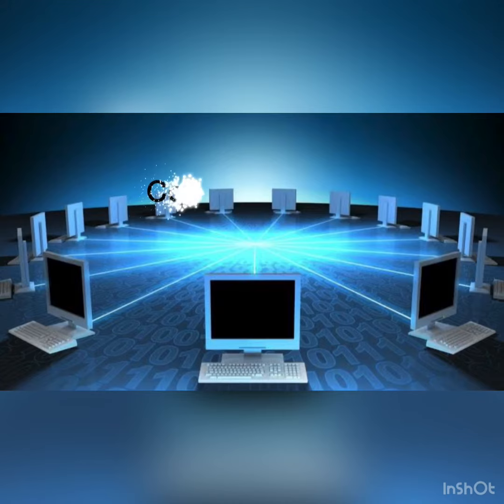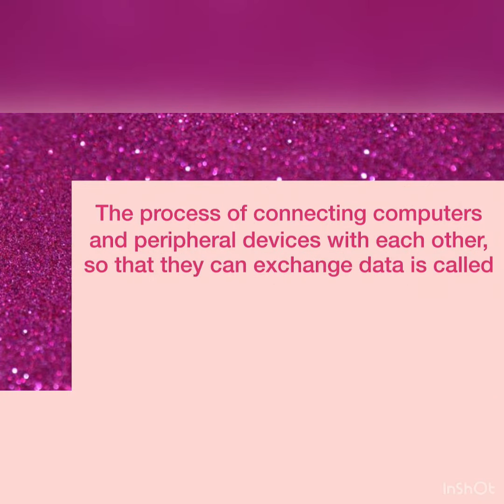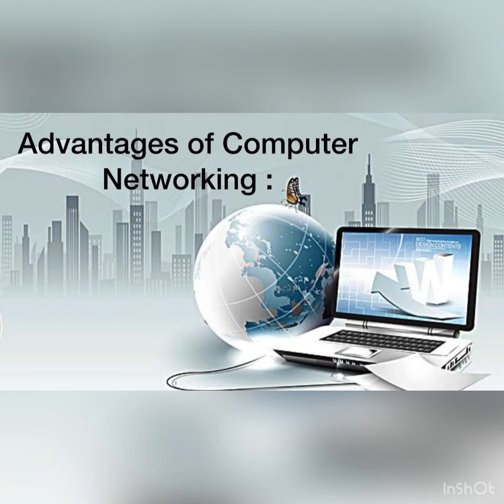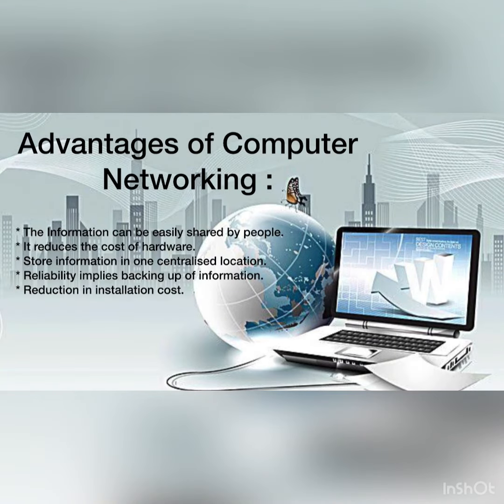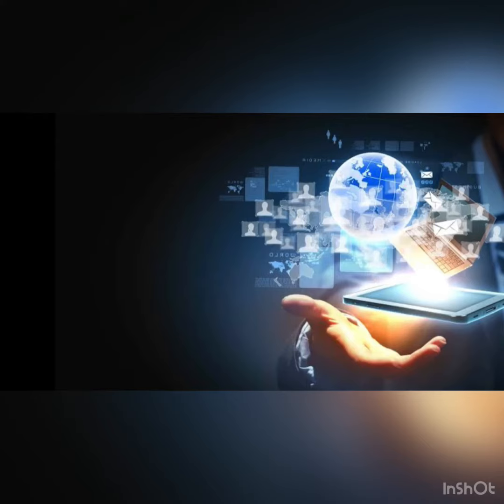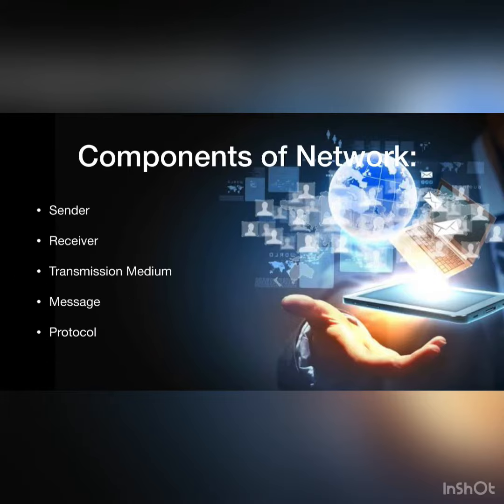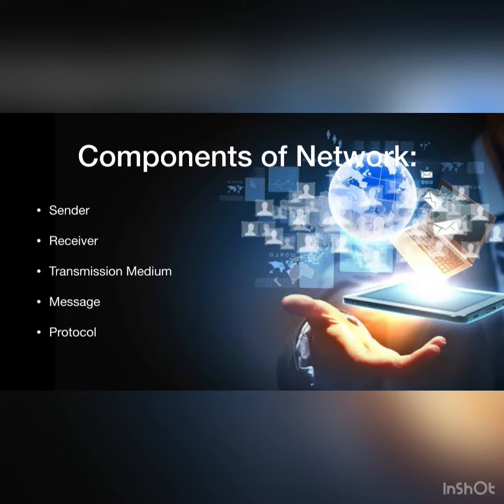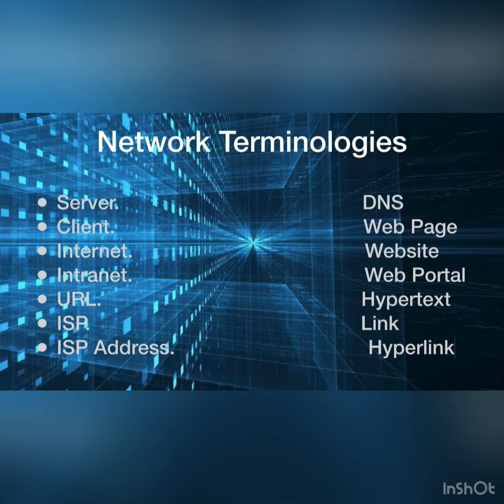Computer, Ch: Computer Networking,Module-1(VIII)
By: Ms Mukesh Rani